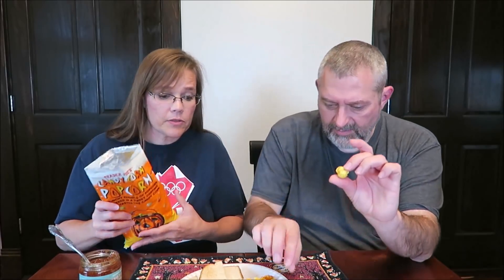Trader Joe’s: Carrot Cake Spread and Candy Corn Popcorn Review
This is a taste test/review of the Trader Joe’s Carrot Cake Spread and Candy Corn Popcorn. These were mailed to us from Laurie in Texas.